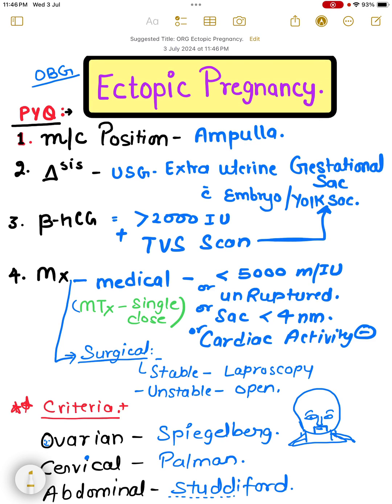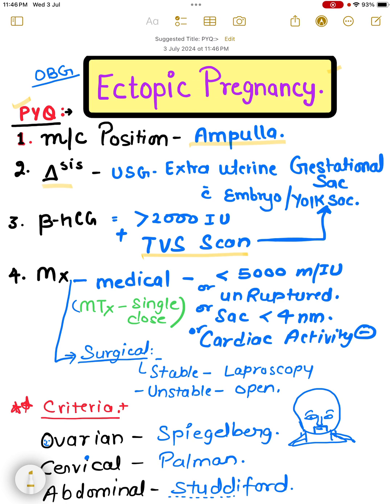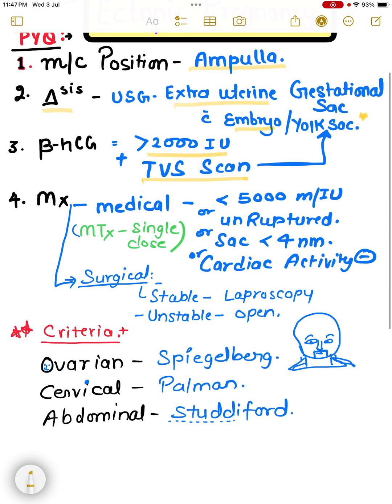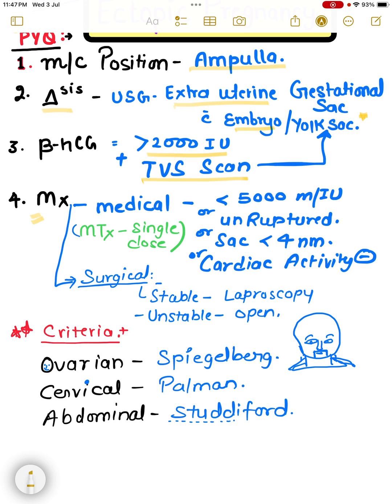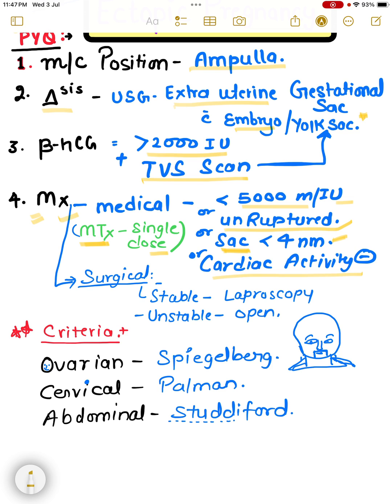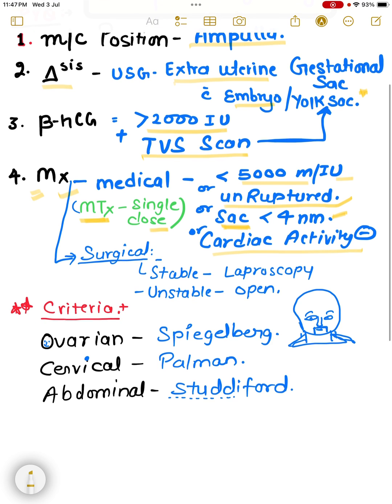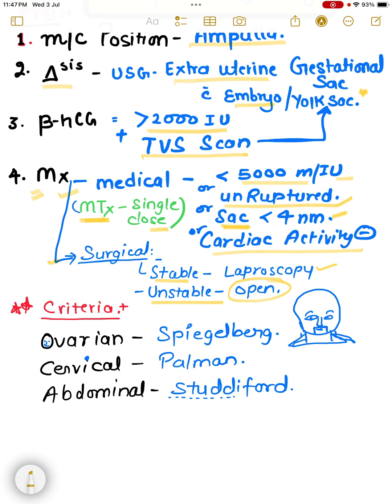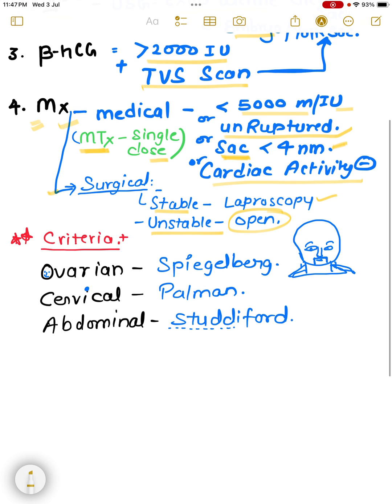OBG-ECTOPIC PREGNANCY | MNEMONIC ||neetpg fmge inicet .